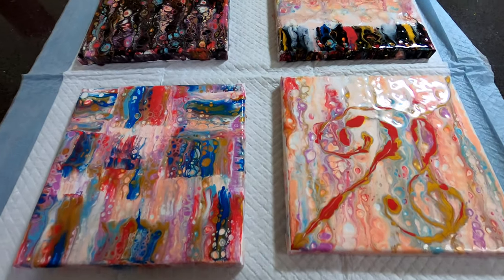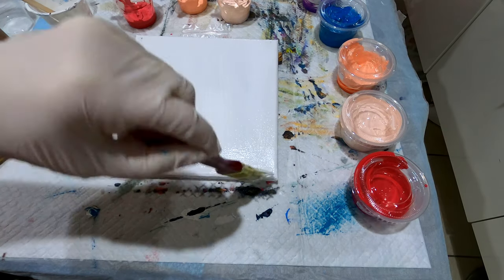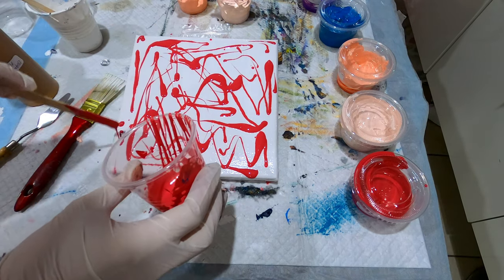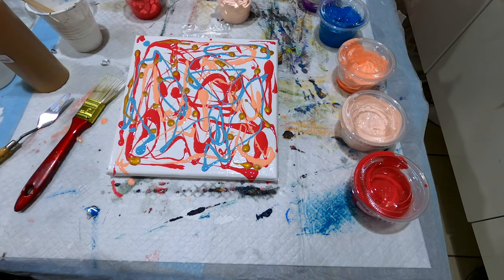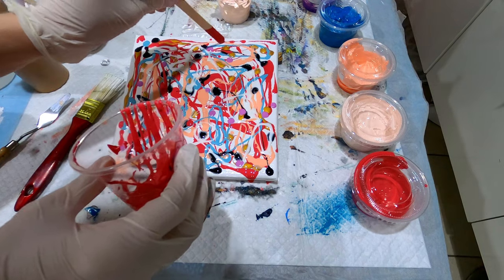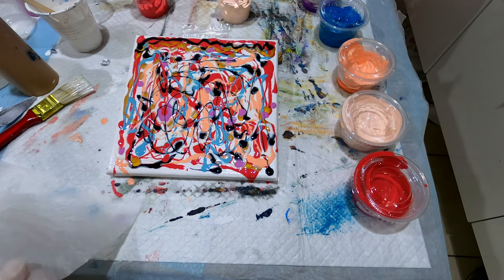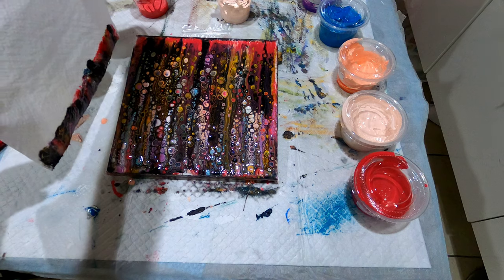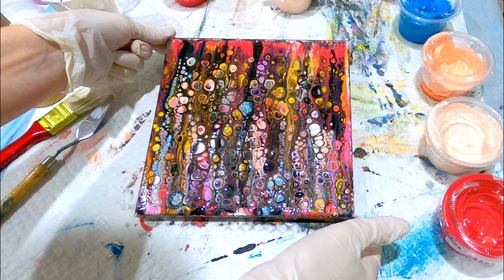Small Acrylic Swipe in pretty pink colours lots of cells in SMALL SPACE with LESS MESS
For those that want to try acrylic pouring techniques but have limited space, want less mess and clean up and don't want to tilt off lots of expensive paint, This is the technique for you. Small Acrylic swipe with damp paper towel. Pink colours and pretty cells / bubbles.

Small k-mart canvas 20cm by 20cm square. Swipe with damp paper towel. This is easy and not very messy. Come and follow along.